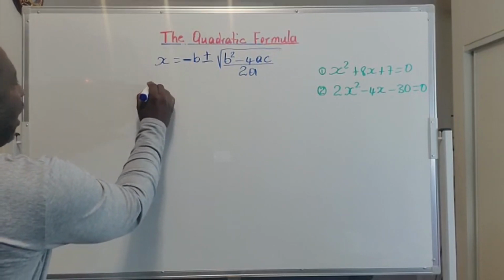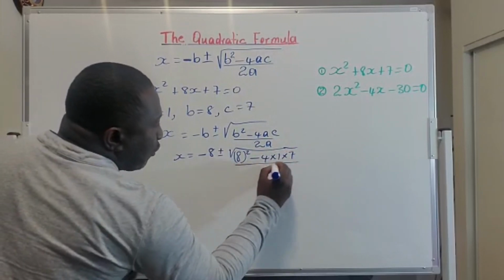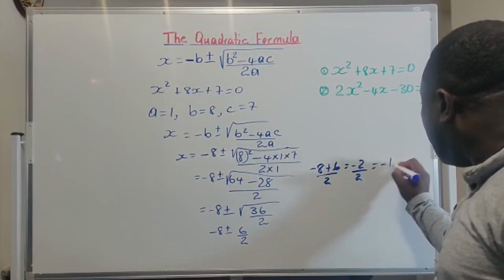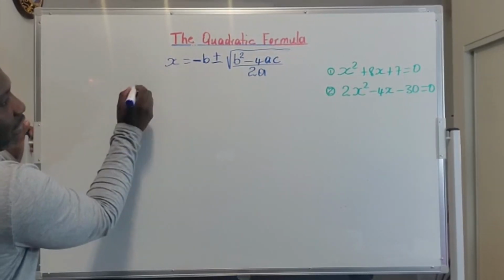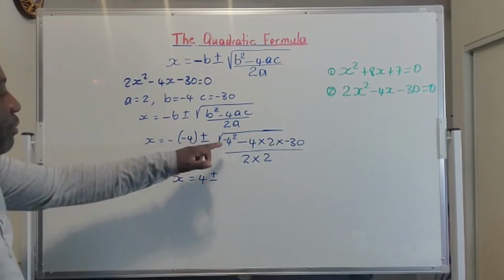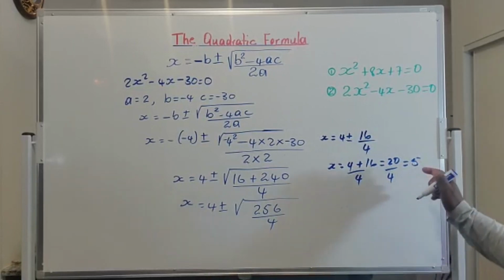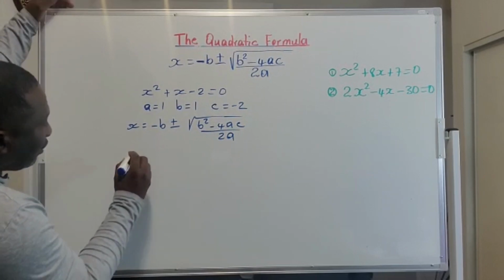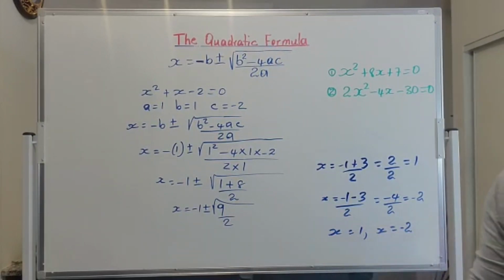The Quadratic Formula